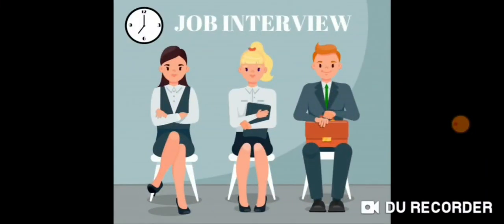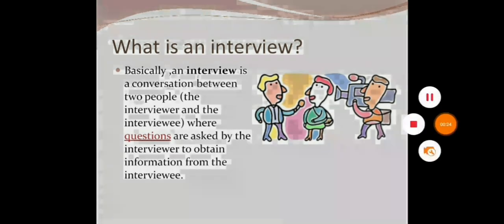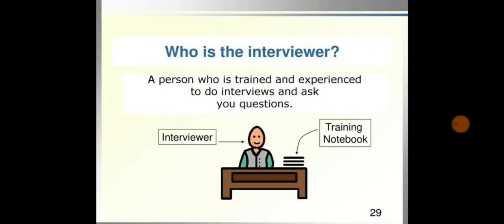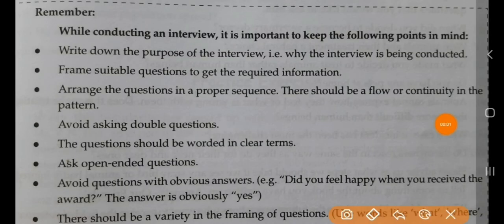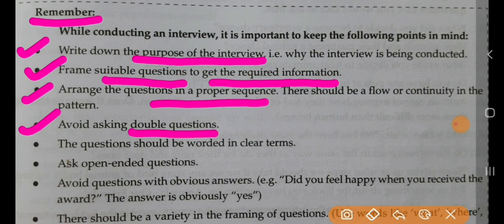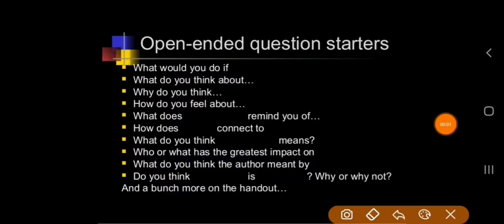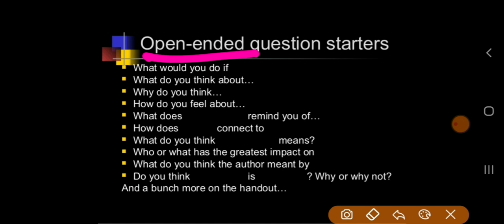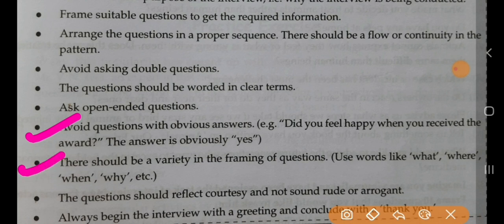Date- 4-09-2020, Std- VI, Subject- English II, Topic- Interviews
An interview is the way of face to face conversation between the interviewer and the interviewee, where the interviewer seeks replies from the interviewee for choosing a potential human resource.